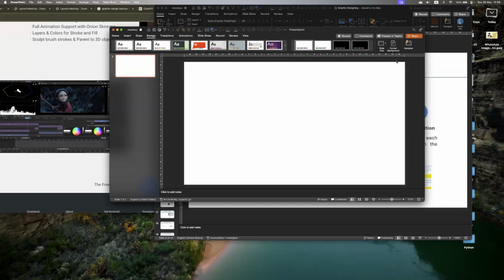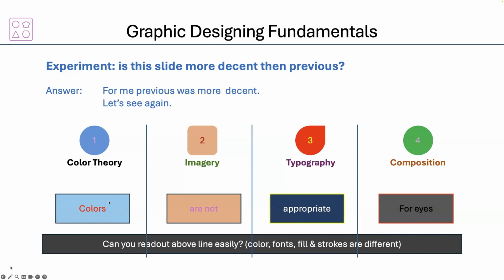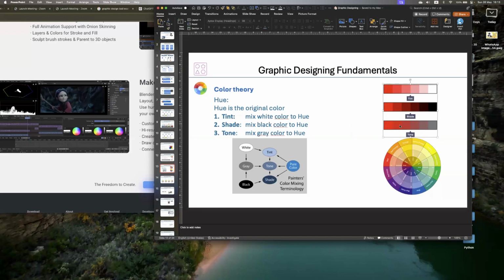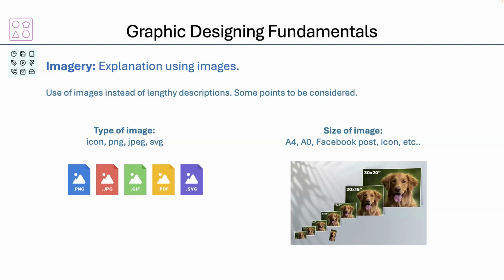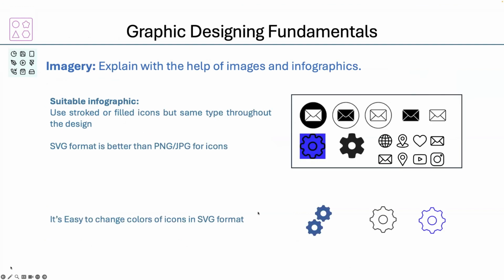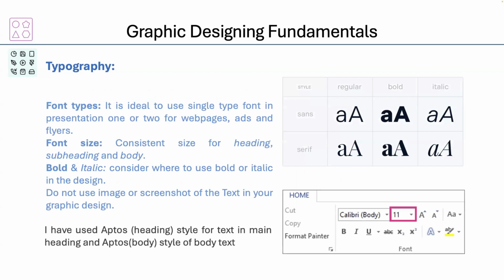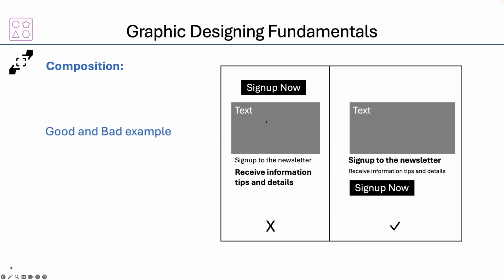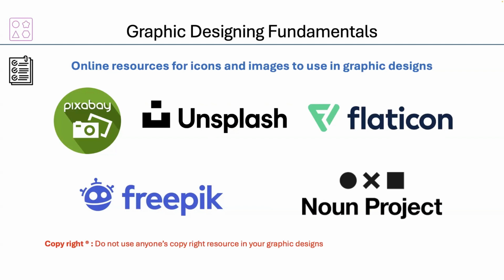Graphic designing Fundamentals | E19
Learn the basics of design principles, colour theory, typography, and tools like Canva and PPT. This session is tailored to help you create stunning visuals and professional-grade designs, even if you are starting out.